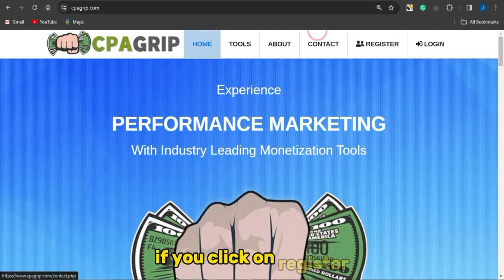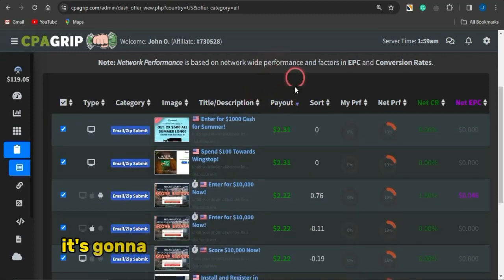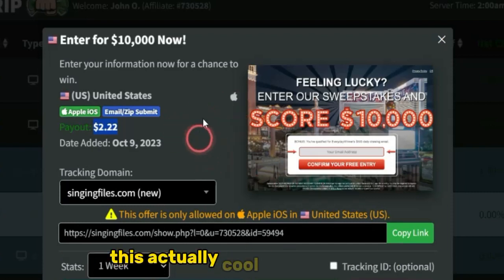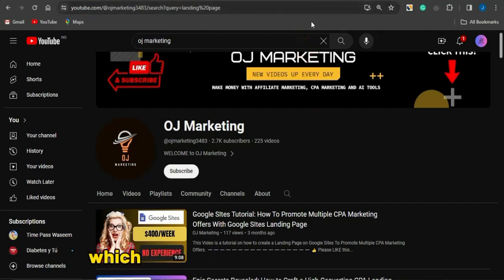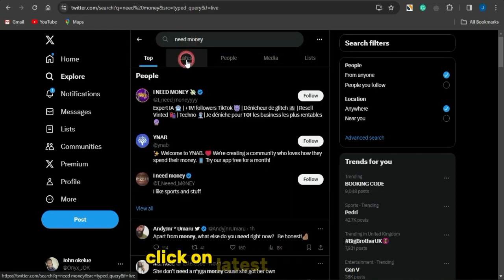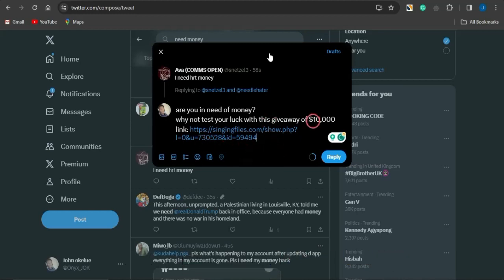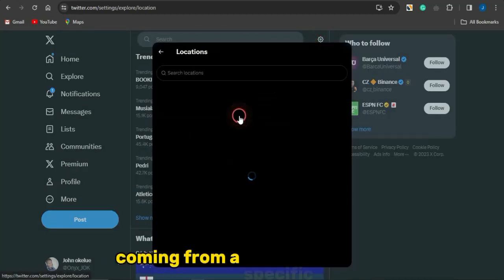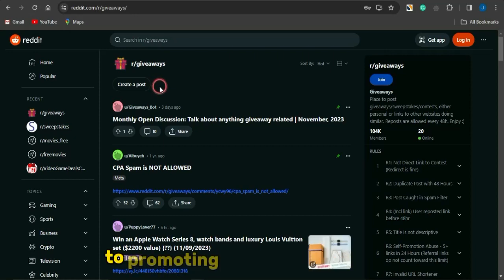Beginners Do This! Crazy CPAGrip Trick to Earn +$248.65 Per Day | CPA Marketing For Beginners 2023